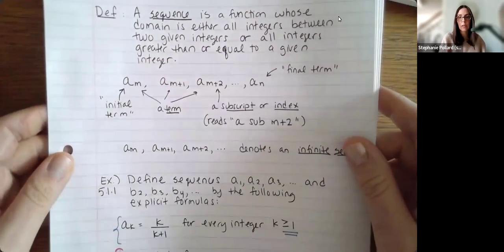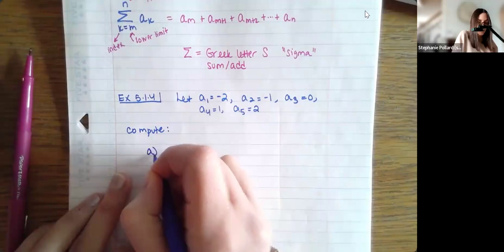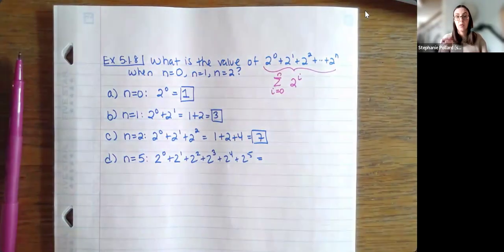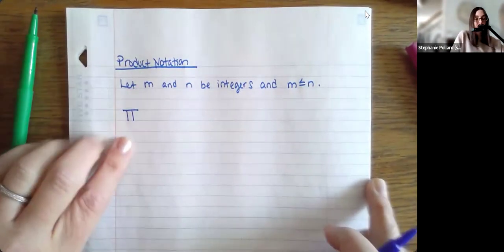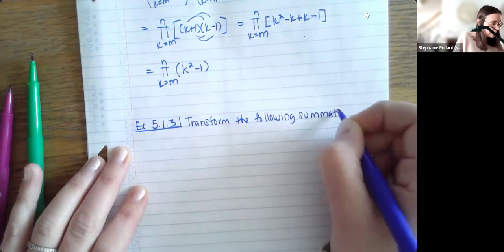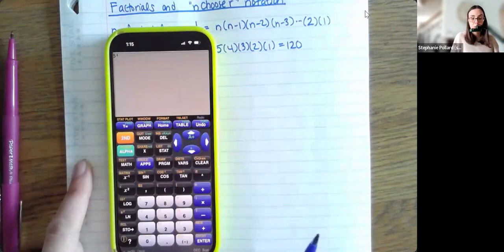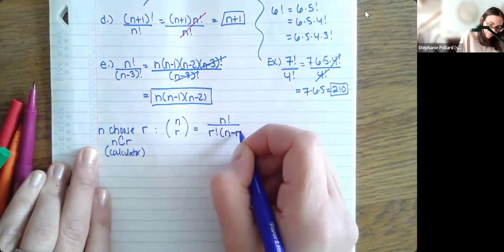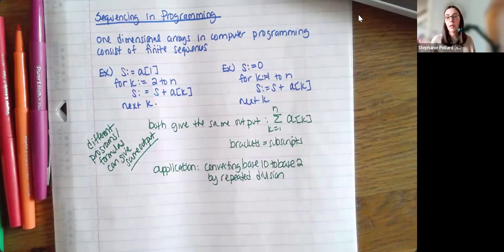MAT180 - Lecture for 3/20/24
Ch 5.1 Continued